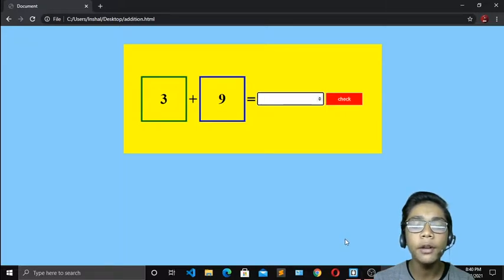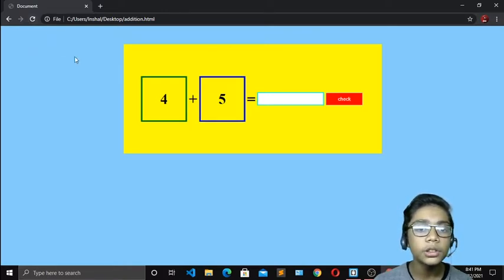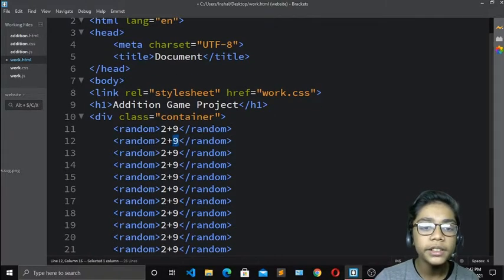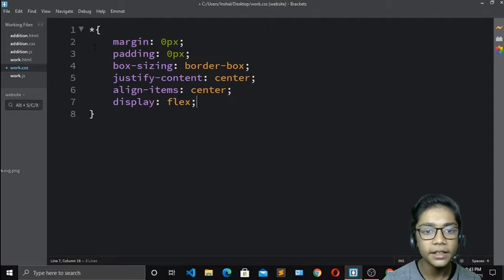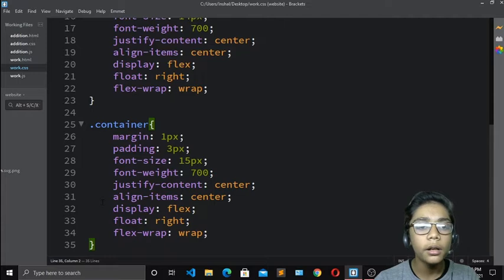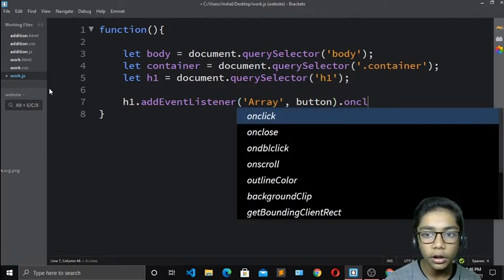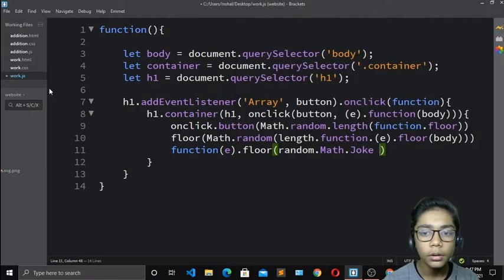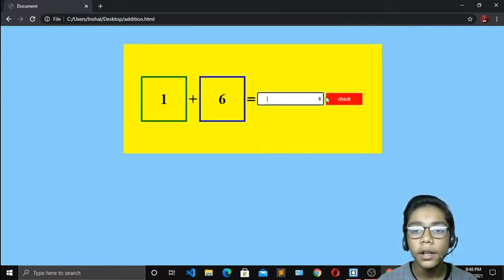JAVASCRIPT Course Project Based Learning - Addition Game App Using Javascript Project #37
This video is about JAVASCRIPT Course Project Based Learning - Addition Game App Using Javascript Project #37